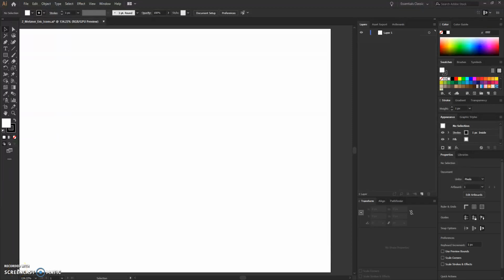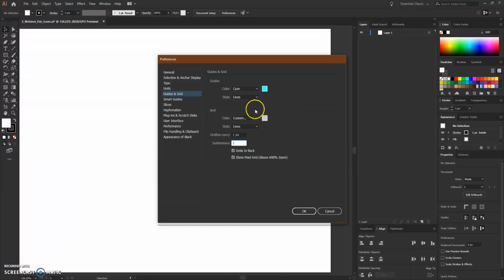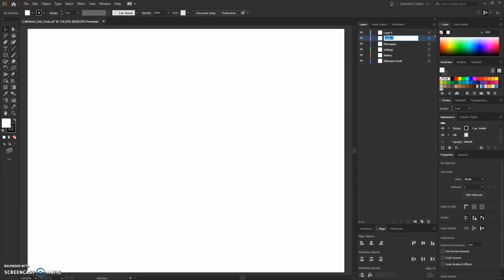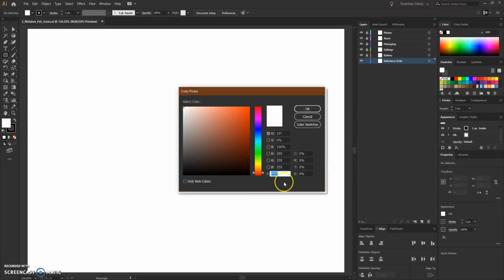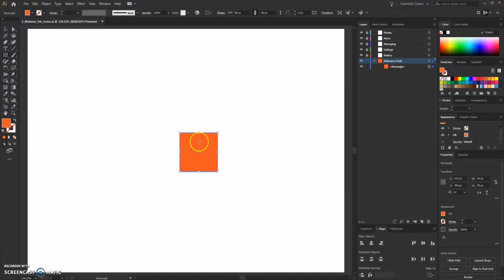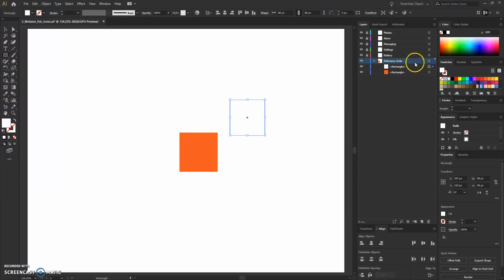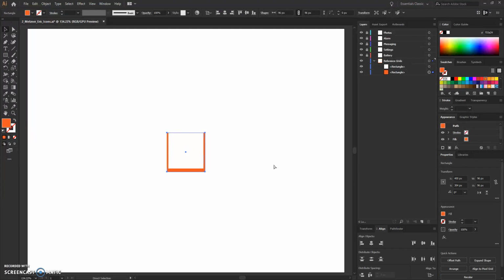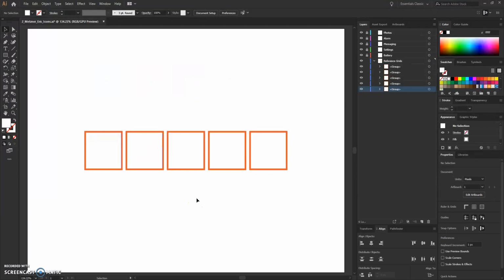Adobe Illustrator CC - Create Icons for Android and Apple - Tutorial (Part 2 of 7)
Follow along with Mr. Metzner as he creates icons that can be used in mobile apps and such for launching programs on your devices! The tutorial is based upon the October 3, 2018 tutorial by Andrei Stefan and edited to fit into the design course curriculum for the SFMHS Digital Media/Multimedia Foundations 1 course.
Please note: this tutorial uses Adobe Illustrator CC 2019 and refers to the use of CC 2015 and above.